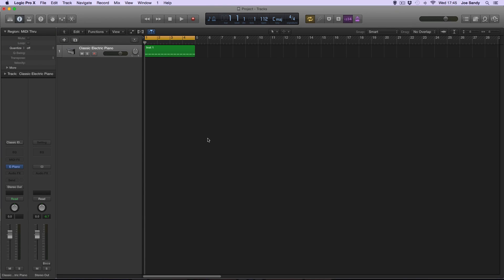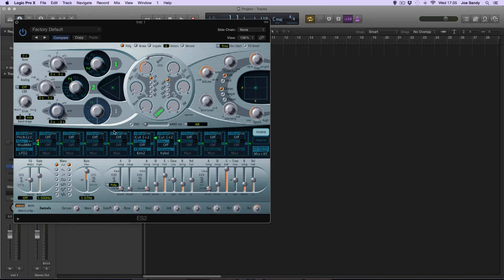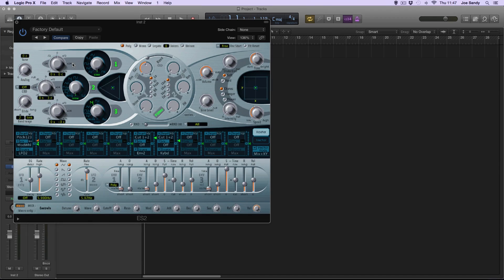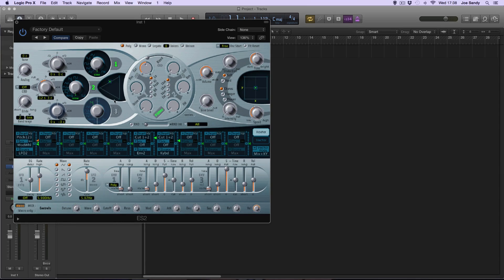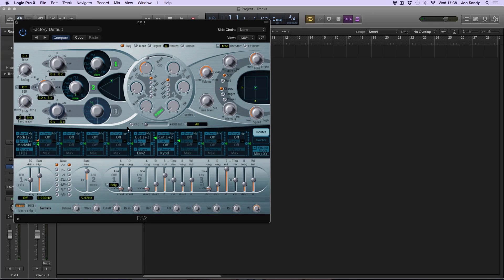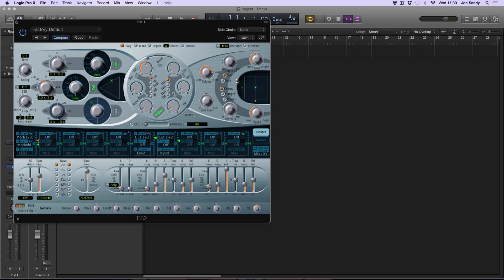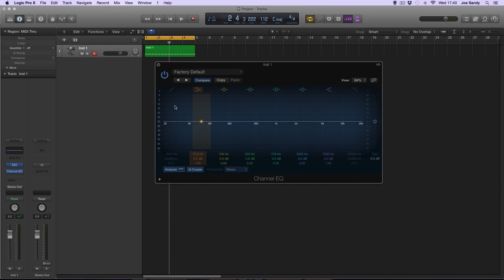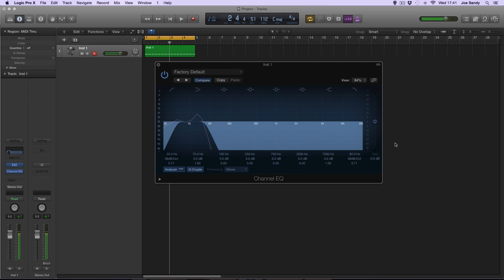Logic Pro X - How To Make A Simple Sub Bass (ES2)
I've created a quick video on how to make your own basic sub bass in Logic. A sub is perfect for thickening your sound, and adding that extra depth!